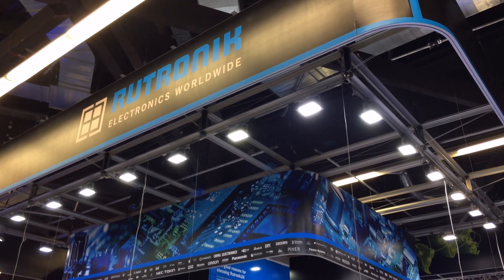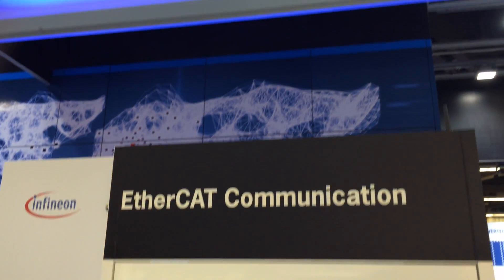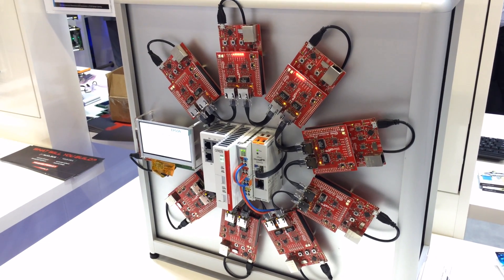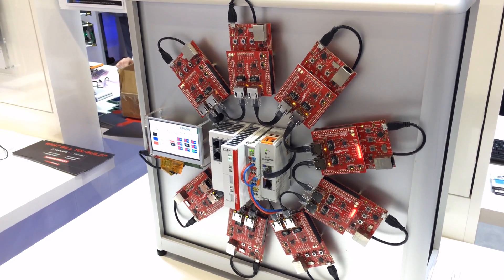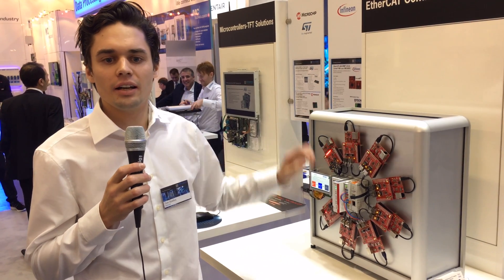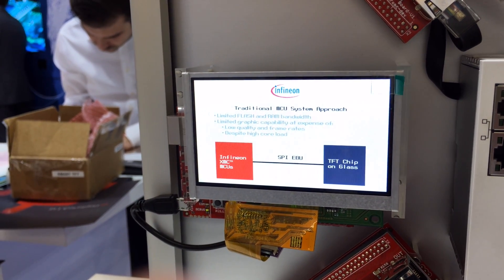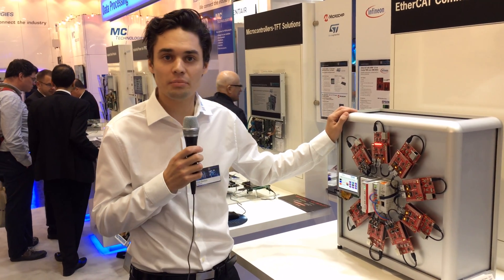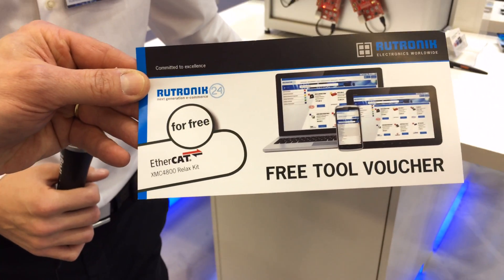Infineon’s EtherCAT with ARM 32-bit Cortex-M4 core XMC4800 on site.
Rutronik at embedded world 2016.

Rutronik presents the EtherCAT with ARM 32-bit Cortex-M4 core XMC4800. A perfect combination for real-time control and industrial connectivity.

Key Features:
 - 140MHz
 - EtherCAT
 - Large on-chip memory 2MB Flash, 352KB
RAM
 - 6 CAN/CAN-FD nodes with 256 Message
Objects
- Safety Package supporting SIL-2/3
- 125°C Extended Temperature Range
- Long Term Availability with more than 15 years
- IEC 60730 class B compliant LIB
- Free DAVE™ IDE and DAVE Apps

Key Applications:
 - Real-time performance combined with
enhanced connectivity
- Dedicated Inverter PWM generators
CCU8
- Fast and flexible 12-bit ADC
- Interfaces for HALL sensors, encoders
and resolvers
- Event Request Unit ERU

S1D13781 - LCD Controller:
 - 384KByte Embedded Memory
 - Multiple Window Layer support for Main and PIP
 - Rotation SwivelView™ 90°, 180°, 270°
 - Alpha Blending, Transparency, Flashing